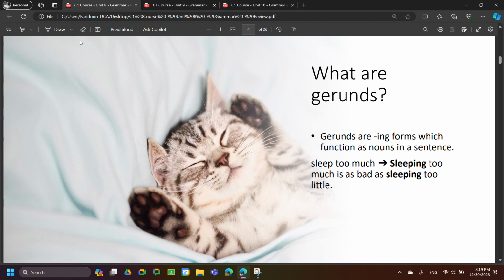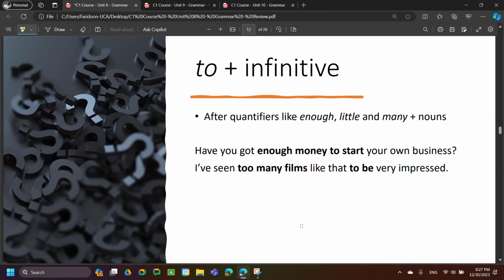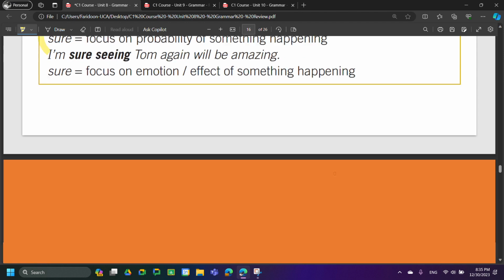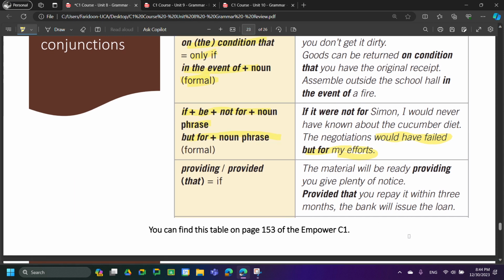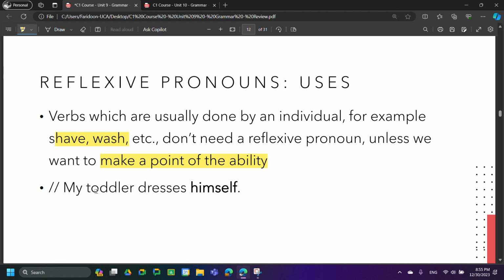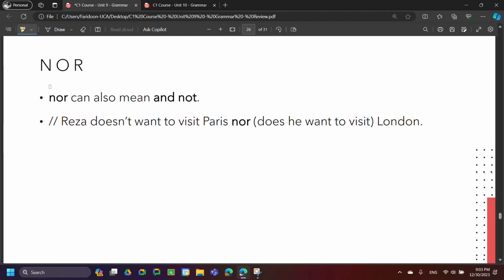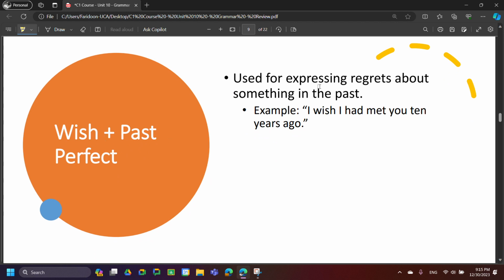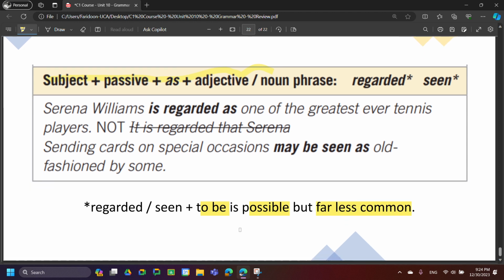English Grammar Review: Part 5 | C1 (Advanced)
This is the recording of a review session of one of my C1 English courses.

The following grammar topics are discussed briefly in this video:
1. Gerunds and infinitives
2. Conditionals
3. Reflexive and reciprocal pronouns
4. Ellipsis and substitution
5. Regret and criticism structures
6. Passive reporting verbs